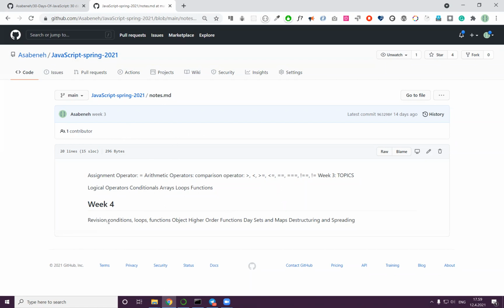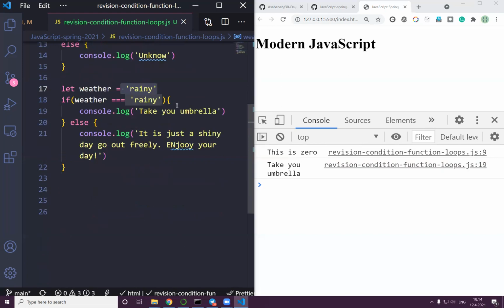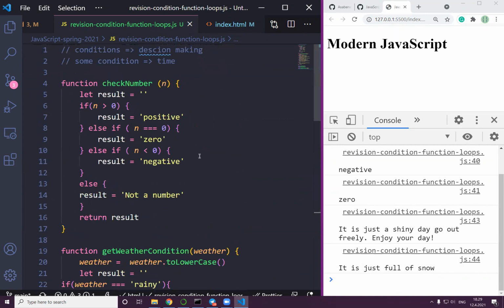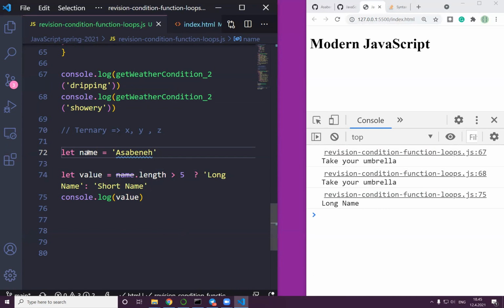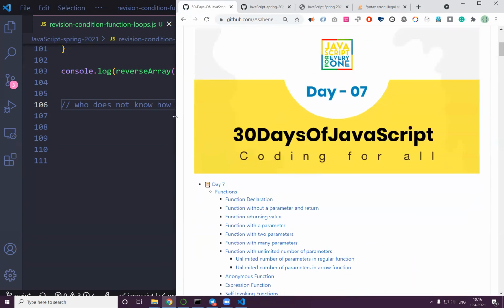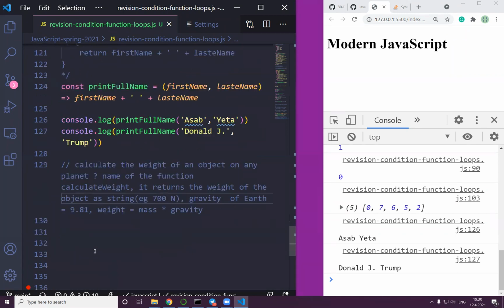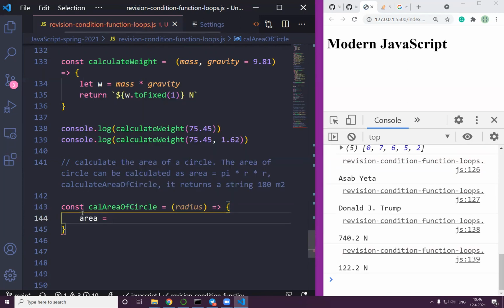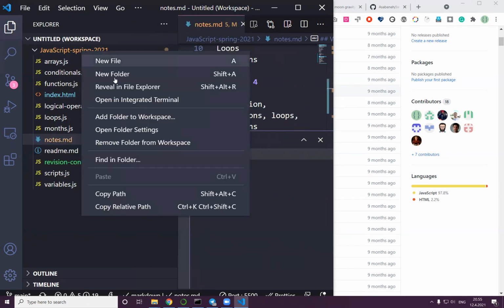WEEK-5: Conditions, loops and functions revision